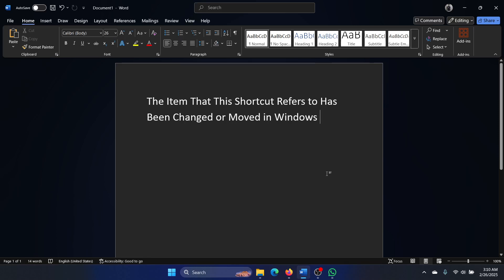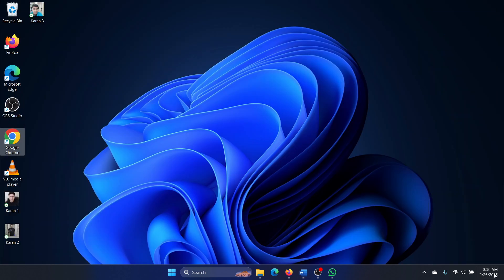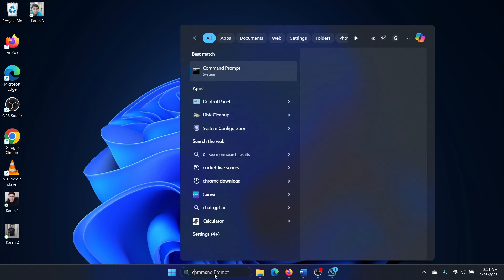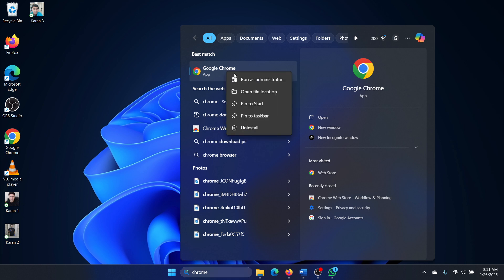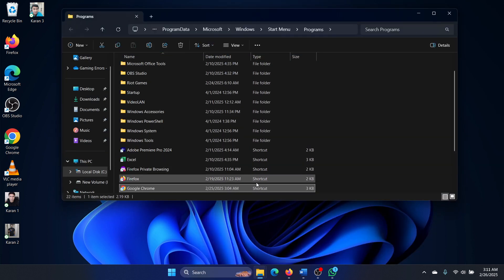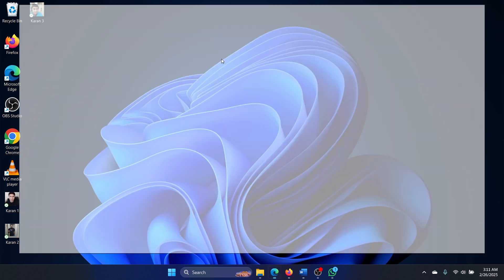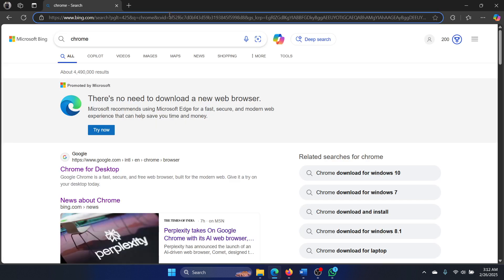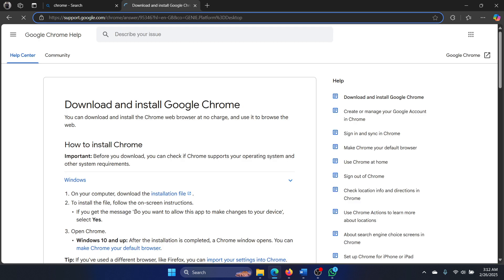How to Fix The Item That This Shortcut Refers to Has Been Changed or Moved in Windows 11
Video Title: How to Fix The Item That This Shortcut Refers to Has Been Changed or Moved in Windows 11

If you wish to fix The Item That This Shortcut Refers to Has Been Changed or Moved in Windows, then please watch this video.